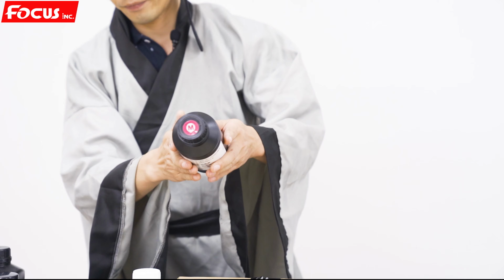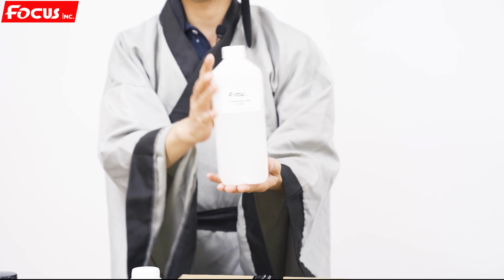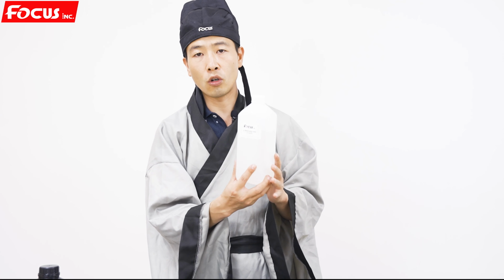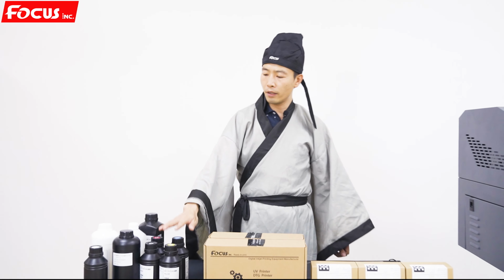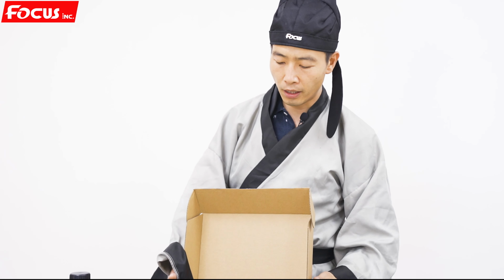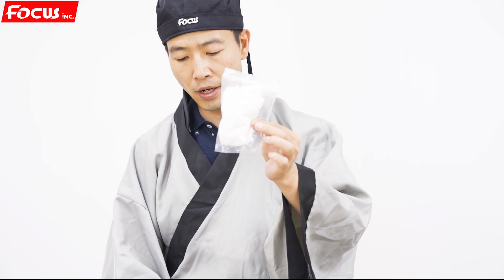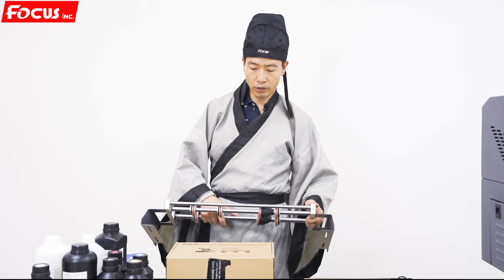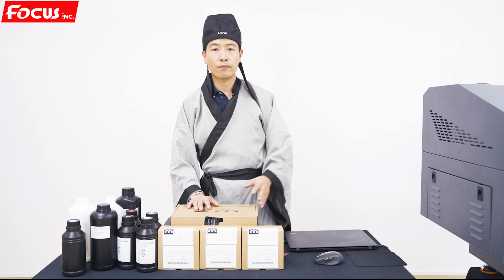2 Focus Alpha Max 6250 Installation Tutorial 2 Spare parts Instruction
Why do we need good printers?Because good printer is behind the strength of the factory production, good brand is trustworthy! A good printer is also more sophisticated in printing technology.
Don't hesitate to check out the link to find the right printer for you
Printer Links